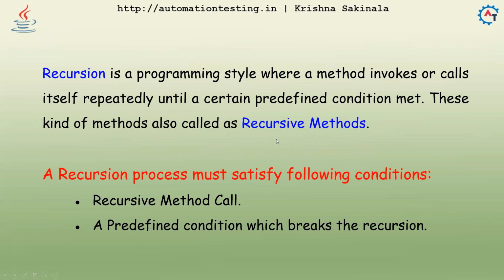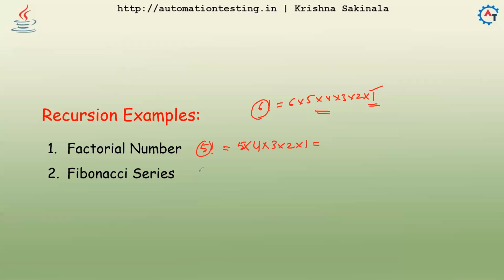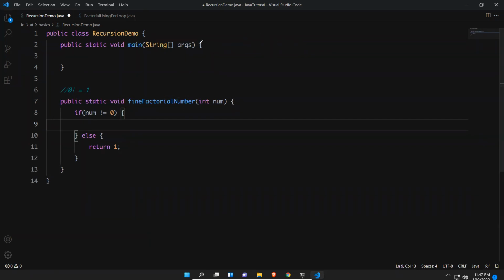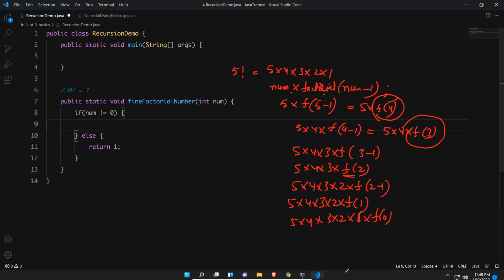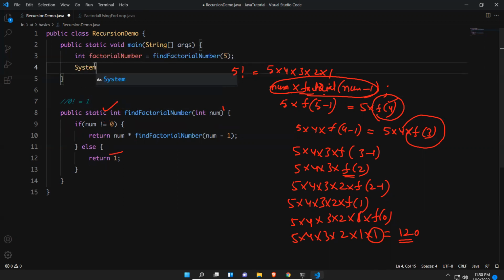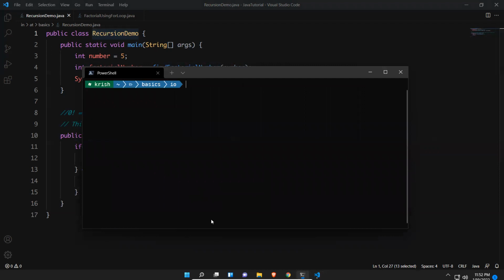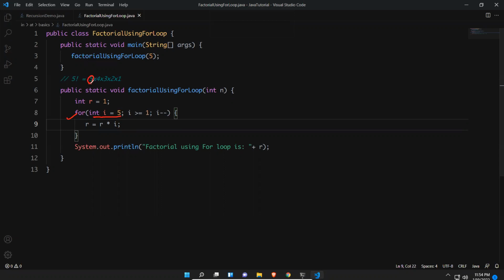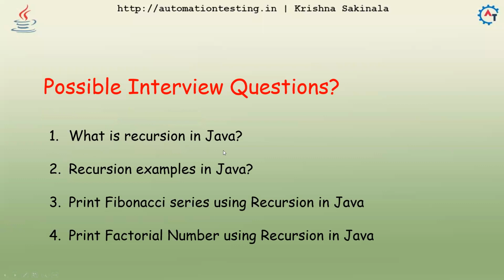Recursion in Java | Java Tutorial For Beginners | Factorial Number in Java With Recursion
Please use the following link to install the Katalon Studio:

Recursion is a programming style where a method invokes or calls itself repeatedly until a certain predefined condition met. These kind of methods also called as Recursive Methods.

A Recursion process must satisfy following conditions:
RecursiveMethod Call.
A Predefined condition which breaks the recursion.